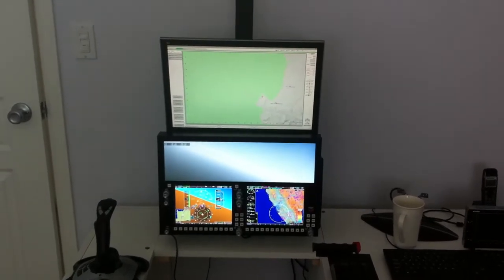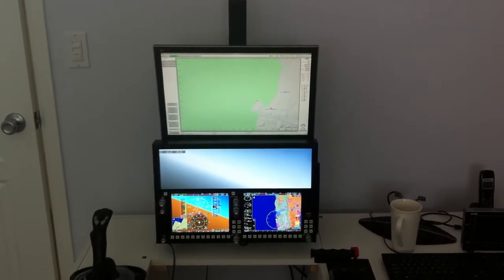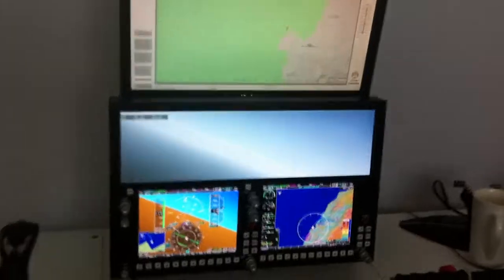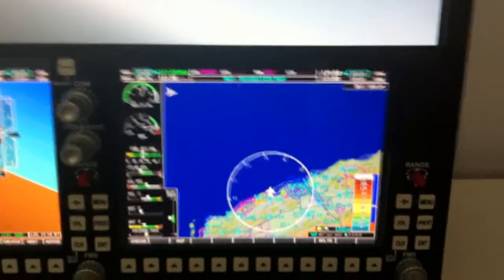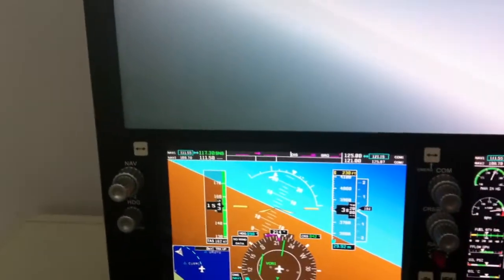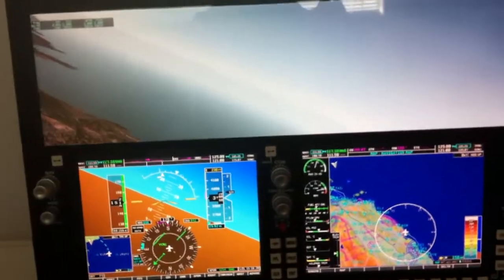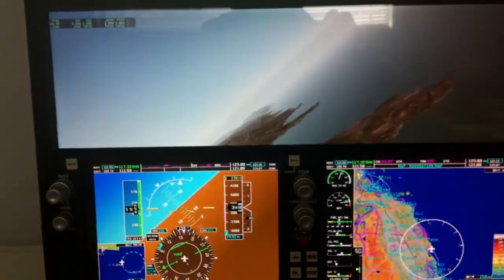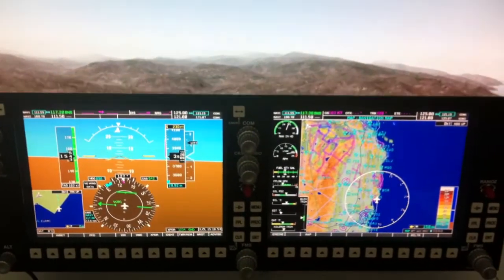VR Insight V1000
VR Insight V1000 combine with Fly This Sim SimAVIO FTS1000 Garmin G1000 flight simulator for X-Plane